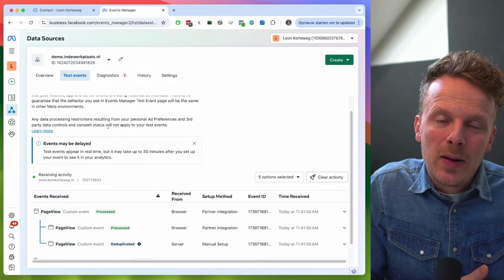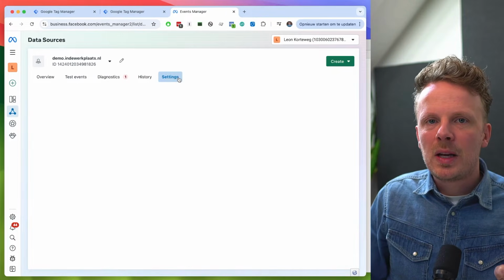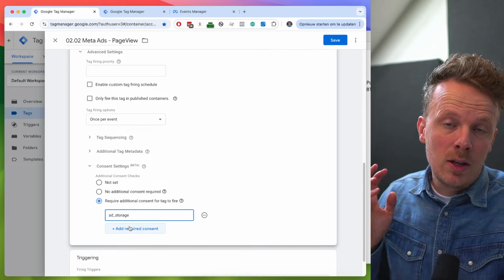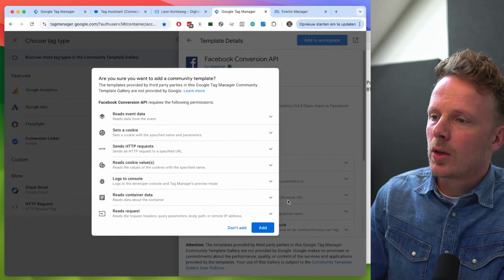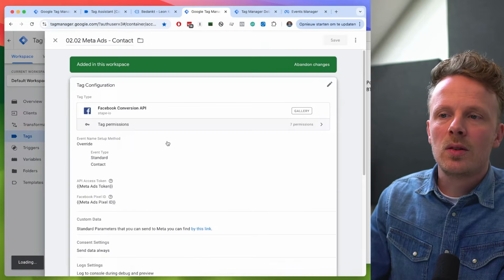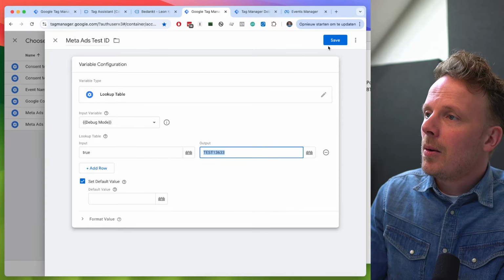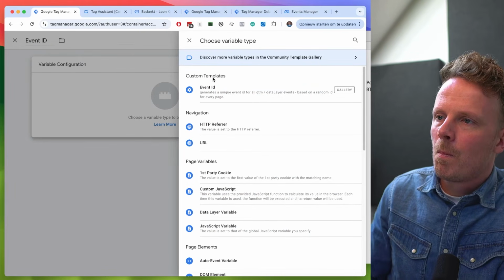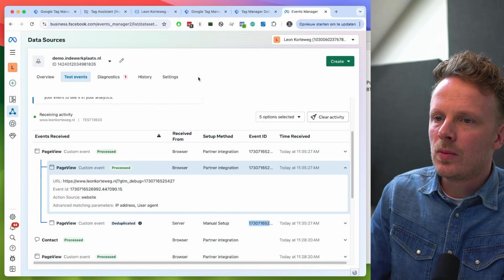Install Facebook (Meta Ads) Conversion API with server-side GTM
Facebook (Meta Ads) Conversions API with server-side Google Tag Manager.

In this video I am going to show you how you can install the Facebook (Meta Ads) Conversion API through server-side Google Tag Manager. By the end of the video you’ll understand how the Conversion API operates and you’ll know all the steps required to set it up yourself.

Chapters:
0:00 Intro
0:24 Welcome
1:00 What we'll accomplish in this video
3:04 What we covered in previous tutorials
3:48 Getting the Pixel ID and Conversions API token
5:07 Part 1: Setting up the Facebook (Meta Ads) Pixel
10:16 Part 2: Setting up the Facebook (Meta Ads) Conversions API
19:02 Part 3: Deduplicate our events through the Event ID
23:50 Close